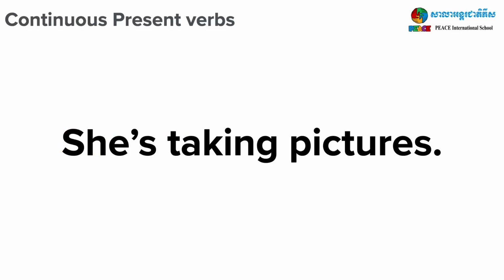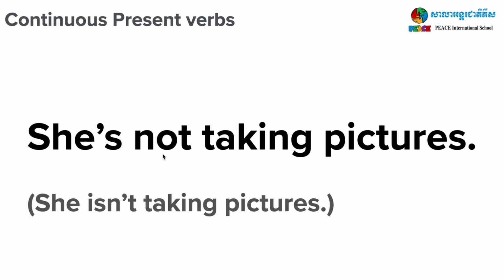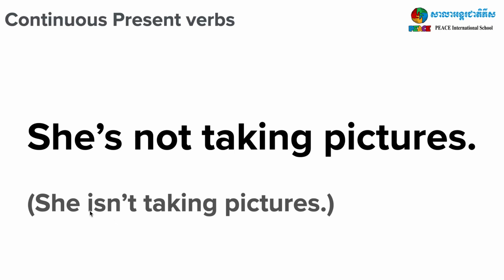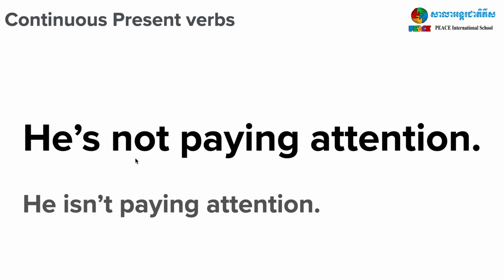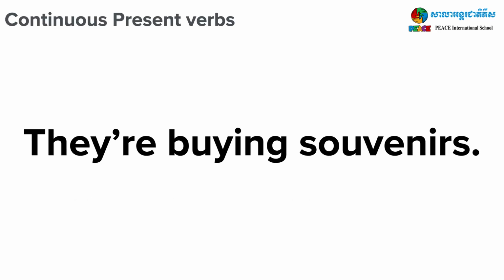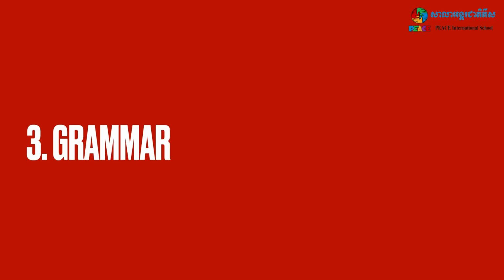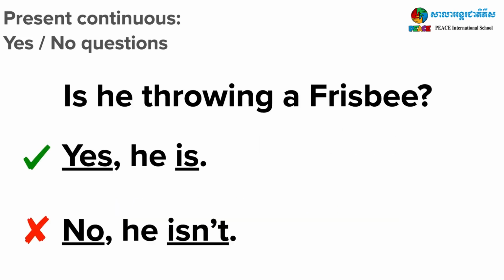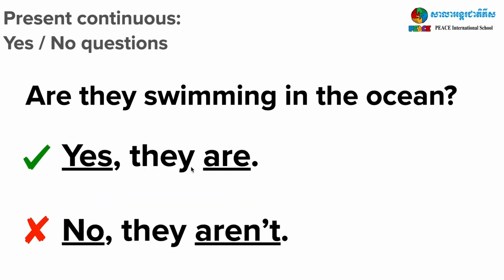Grade 8 English 21 07 2020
❤️ សាលាអន្តរជាតិភីស + PEACE International School